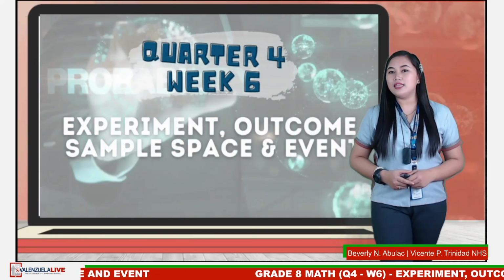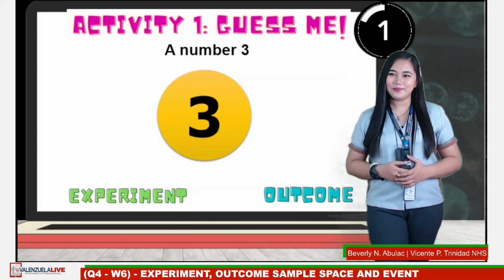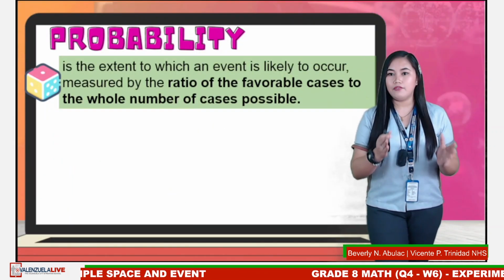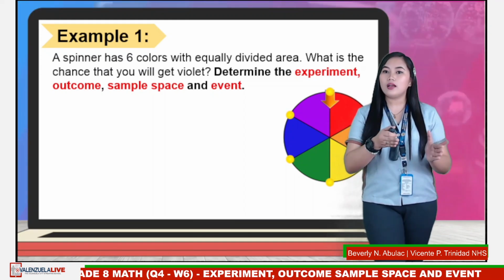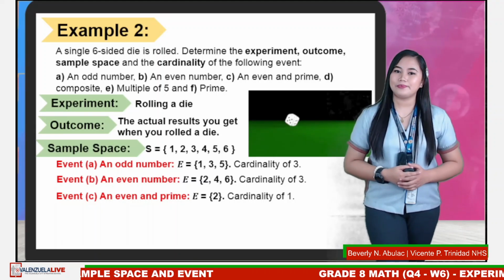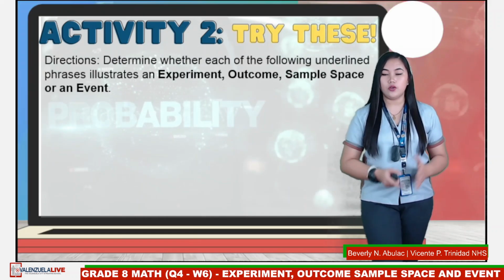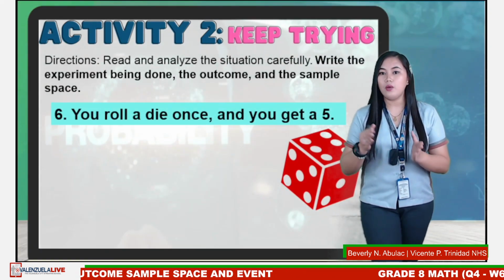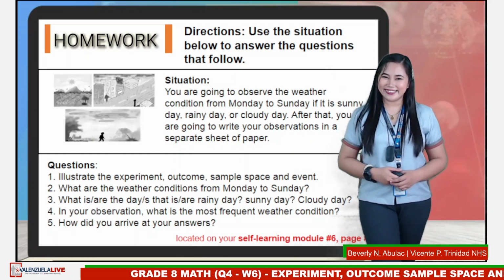GRADE 8 MATH Q4 - EXPERIMENT, OUTCOME, SAMPLE SPACE & EVENT